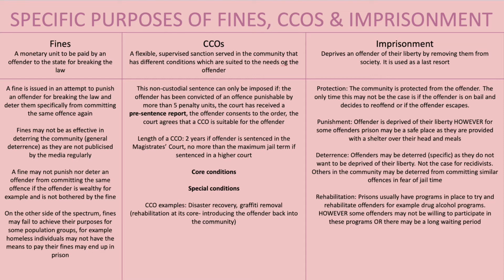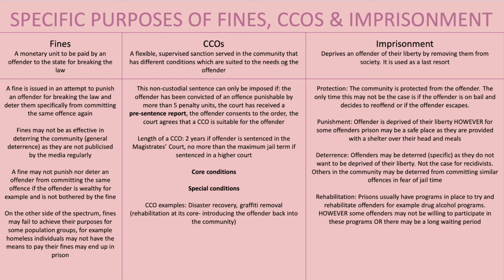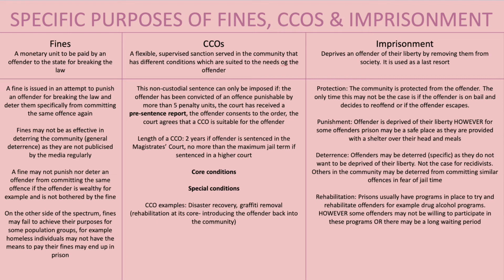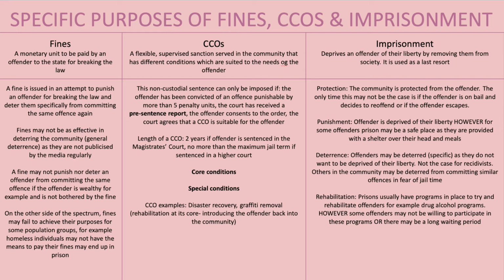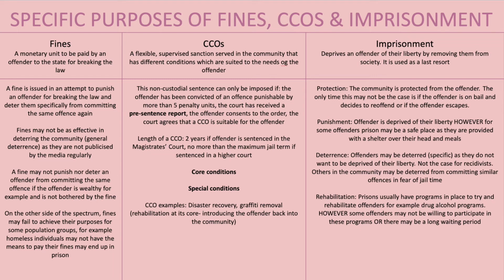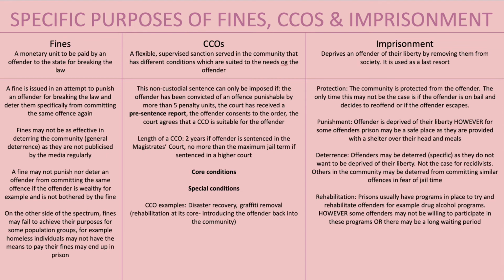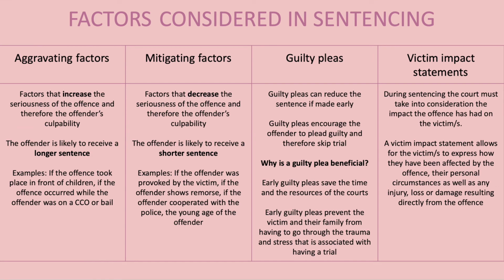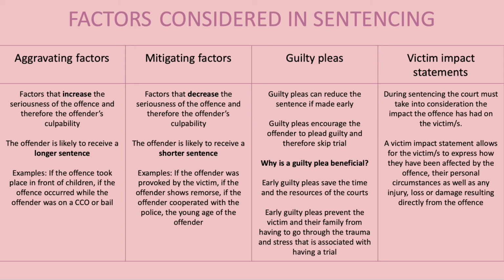VCE LEGAL STUDIES UNIT 3 AOS1 THE CRIMINAL JUSTICE SYSTEM PART 6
Hello everyone,

This video has been made to assist those completing VCE Legal Studies. This video will focus on UNIT 3 AOS1 DP11&12 from the study design.

DP11: Fines, community corrections orders and imprisonment, and their specific purposes

DP12: Factors considered in sentencing, including aggravating factors, mitigating factors, guilty pleas and victim impact statements